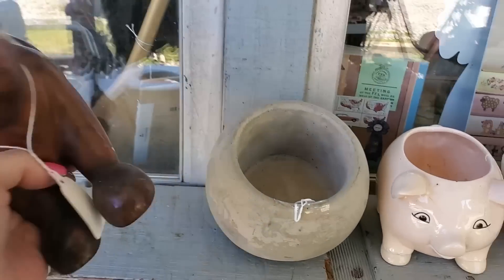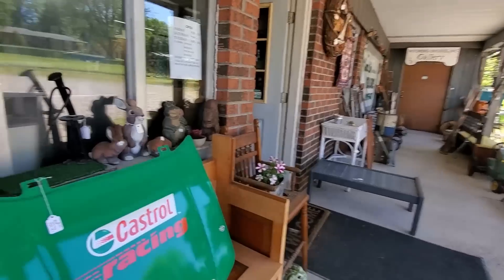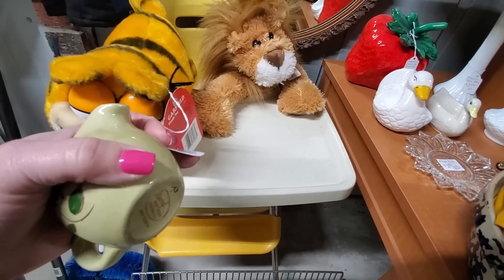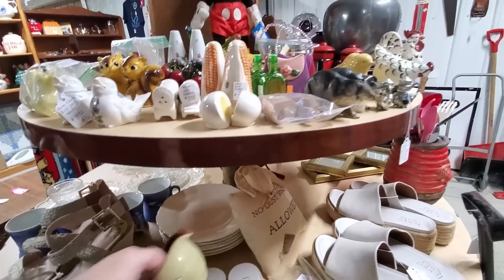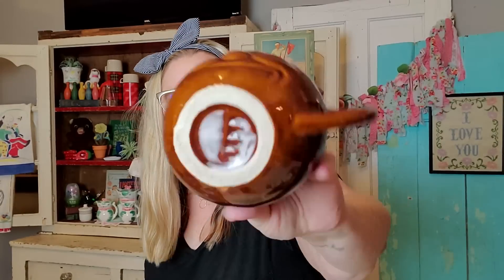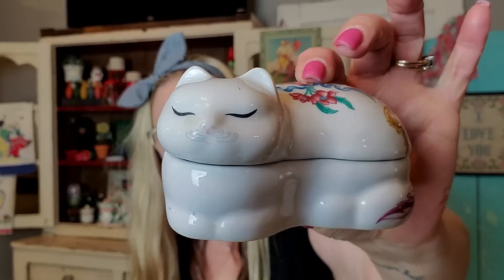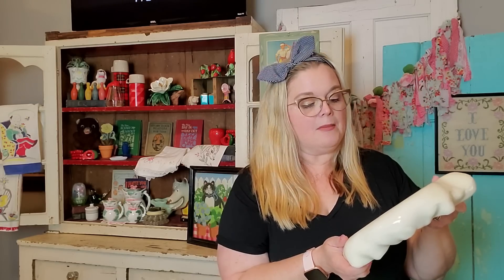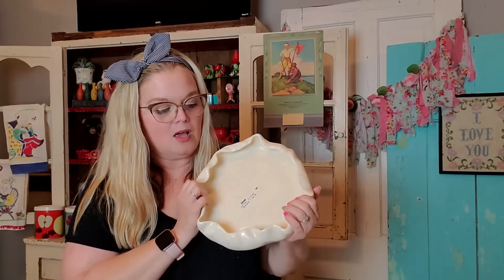I'm Exposing My Honey Hole! | Shop With Me | Buying And Selling Vintage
SAVE ON BUBBLE WRAP! American Bubble Boy

Cards/Friend Mail
Misty Pate

:) thrifter junker vintage hunter buying and selling antiques vintage home decor thrifting antique reselling reselling on ebay